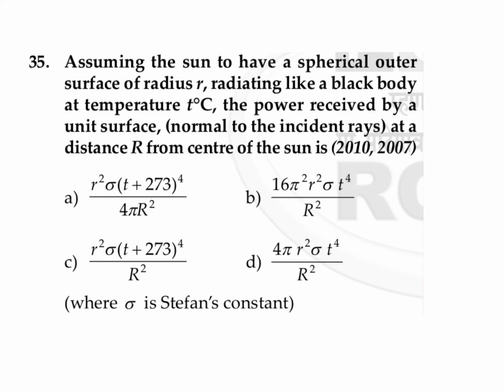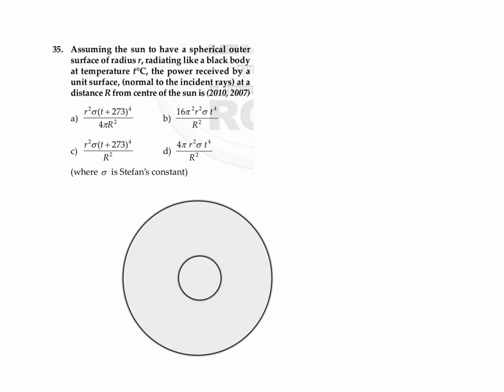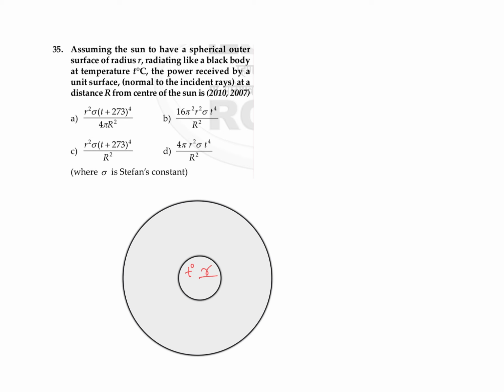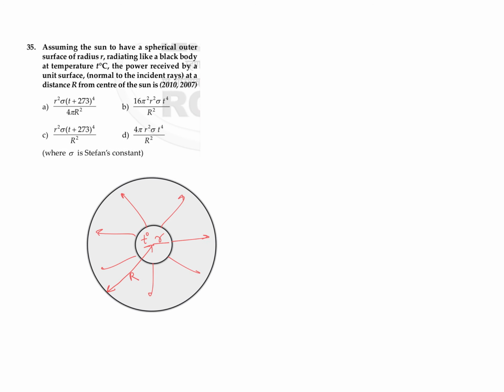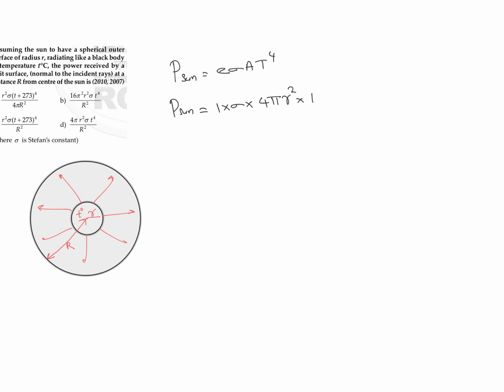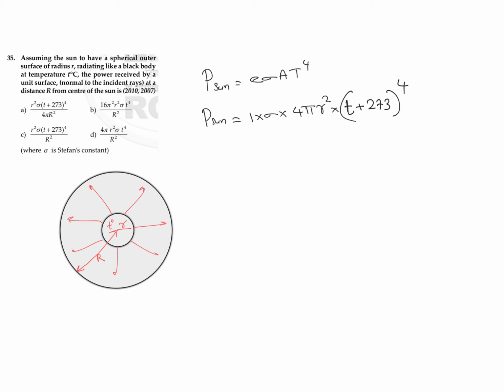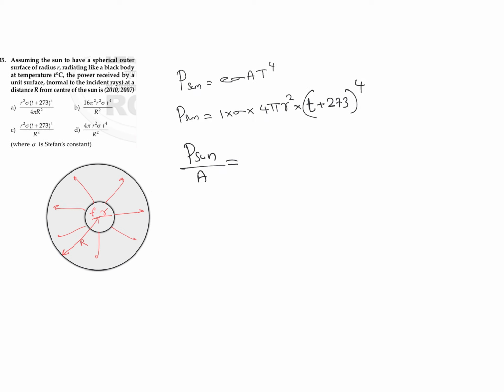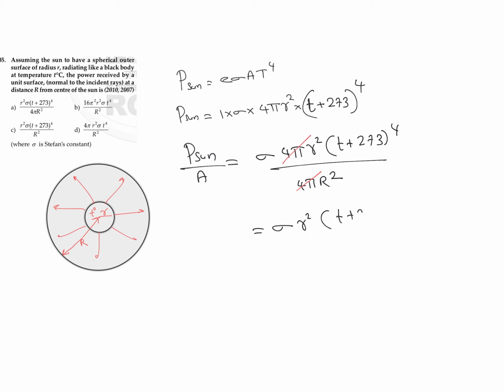RCC THERMAL PROPERTIES OF MATTER PREVIOUS YEAR NEET Q-35